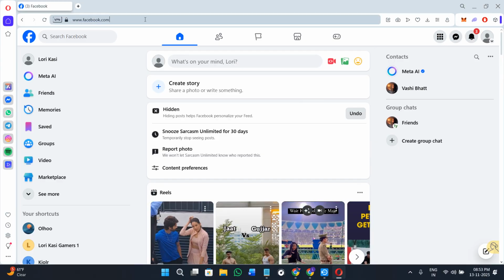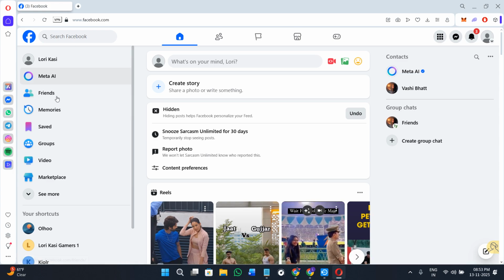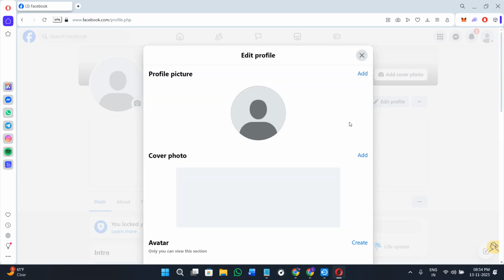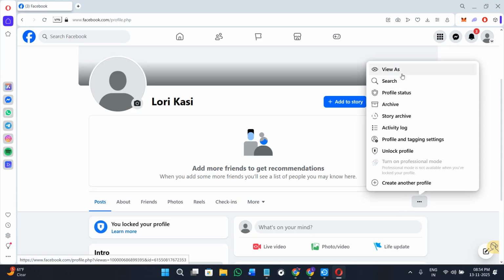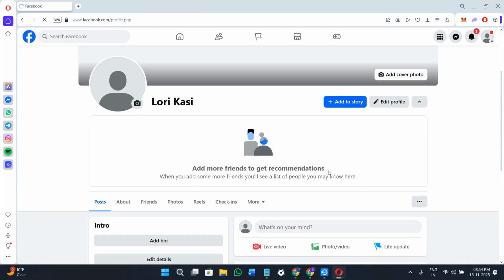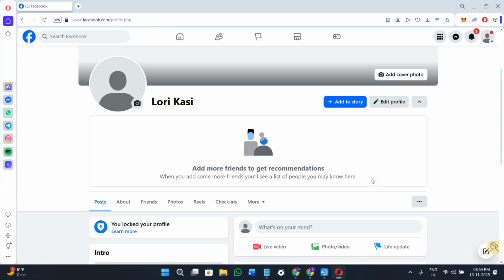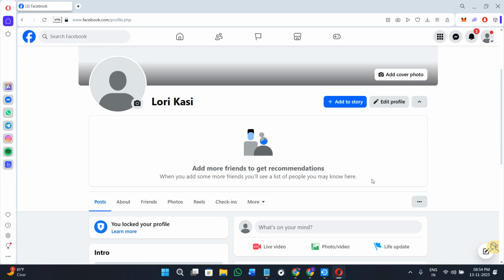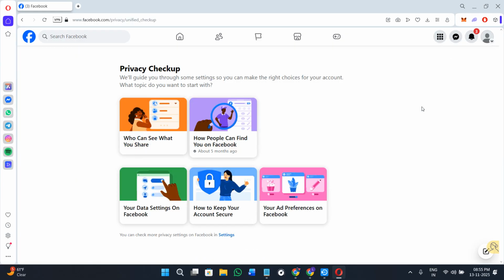Want More Privacy? How to LOCK Your Facebook Profile!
Learn how to lock Facebook profile settings in 2026 to ensure only your friends can see your photos and personal posts.

Controlling who sees your information is essential for maintaining digital safety. This tutorial provides a clear, step-by-step guide on how to lock Facebook profile features effectively. By following these steps, you can restrict access to your content and ensure your Facebook privacy settings are configured to your personal comfort level.

Whether you are concerned about strangers viewing your timeline or want to limit your public exposure, this method is the most direct way to secure Facebook account data. We walk through the specific menu options available in the current interface, making it easy to apply these changes immediately.